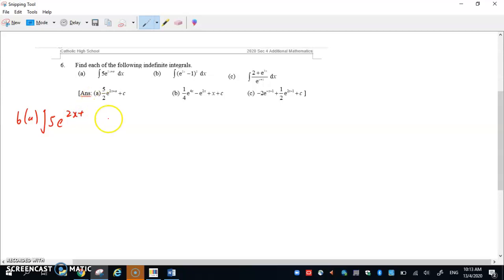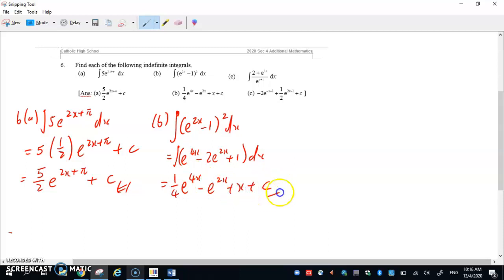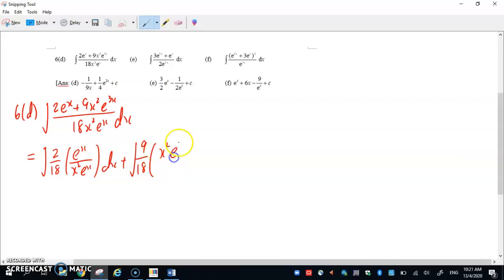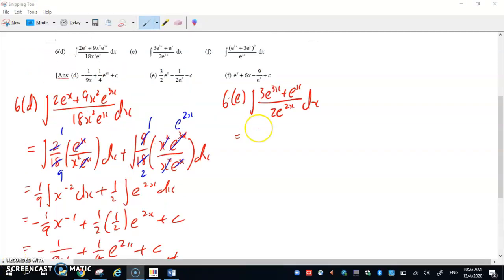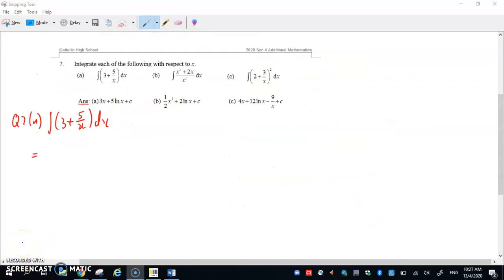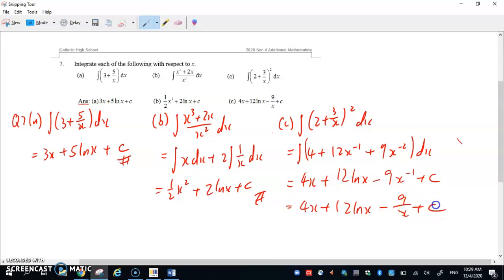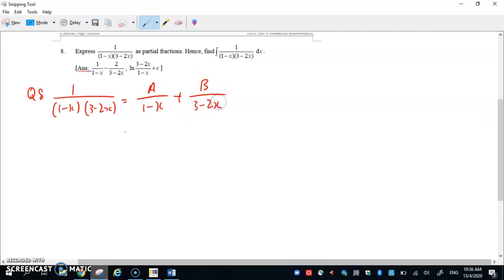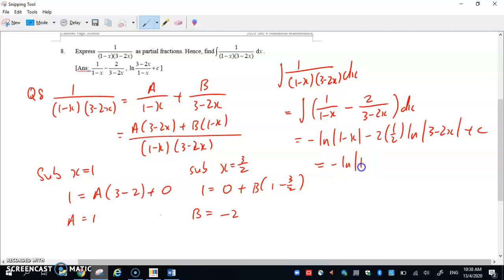Chapter 7 pg20 to pg 24 Misc Examples